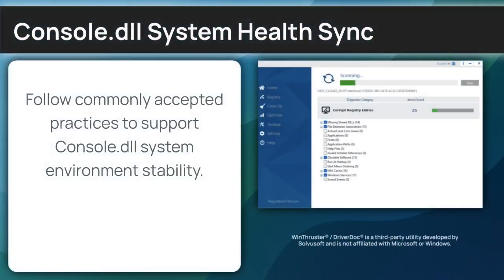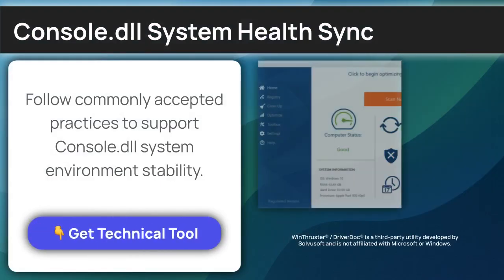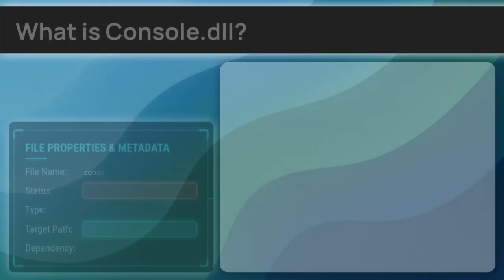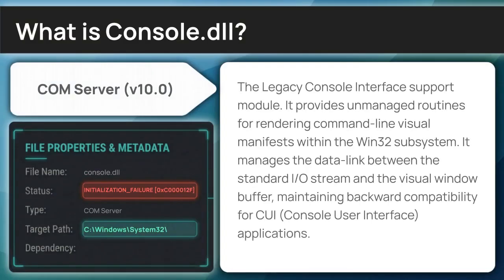Fix console.dll CMD Error!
Console.dll: Easy Fix to Fix Application Errors from Missing or Corrupt DLLs in Windows Shell Architecture. 🛠️⚙️ More information about a third-party optimization tool can be found

Wondering why Console.dll suddenly isn’t available? In most cases, this points to a software installation issue rather than a hardware problem.

What is Console.dll? The Legacy Console Interface support module. It provides unmanaged routines for rendering command-line visual manifests within the Win32 subsystem. It manages the data-link between the standard I/O stream and the visual window buffer, maintaining backward compatibility for CUI (Console User Interface) applications.

Console.dll operates as a Windows Component Library DLL tied to the COM Server architecture in Windows Shell Architecture. This video reviews typical steps used to troubleshoot missing or misconfigured files.

▶ Tutorial Highlights:

- Addressing missing or mismatched console.dll files
- Discover more about the console.dll file

Timestamps:

00:00 - console.dll Missing? Here’s How to Fix It
00:16 - What Is console.dll File (Purpose and Function)
00:43 - Run SFC /scannow to Check Windows System Files
01:05 - Restart System to Apply File Changes
01:24 - Register COM Components to Fix console.dll Error
02:00 - Avoid Dangerous DLL Fix Solutions